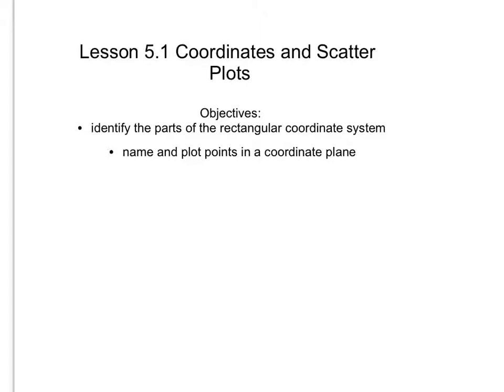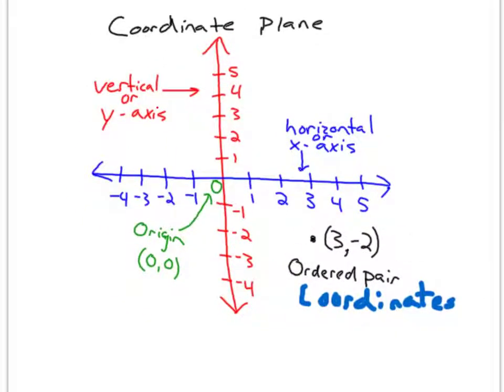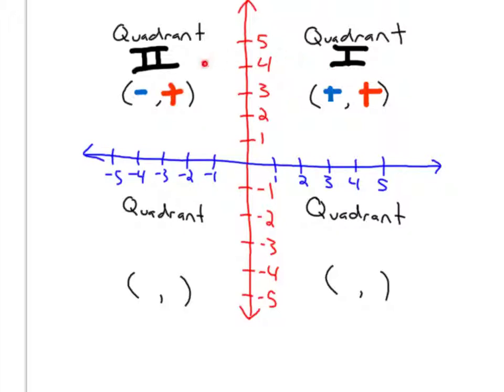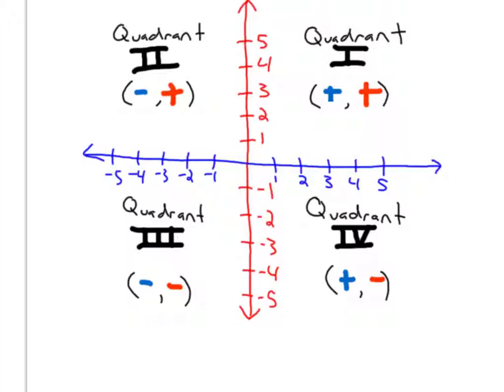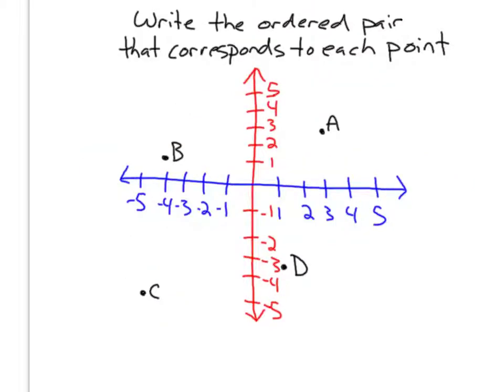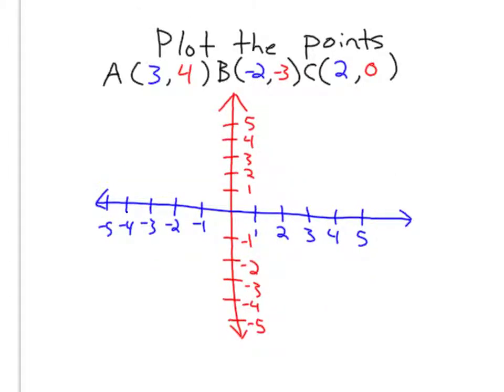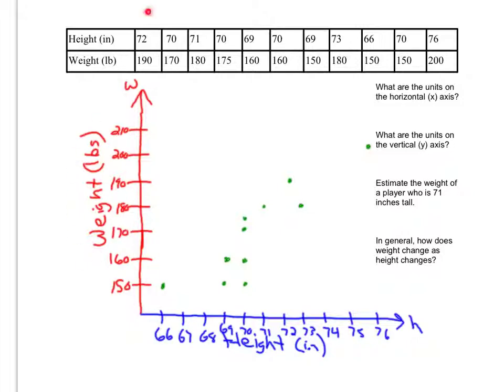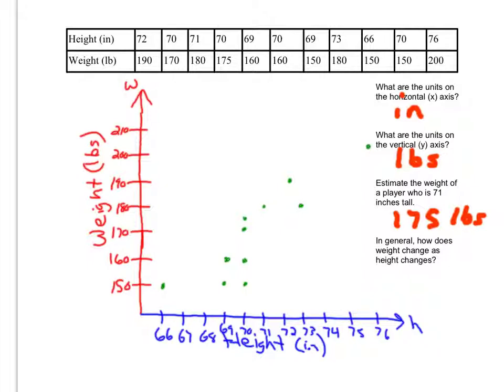5.1 Coordinates and Scatter Plots